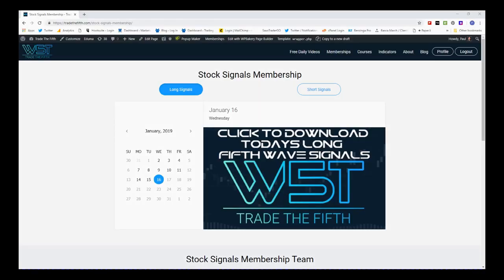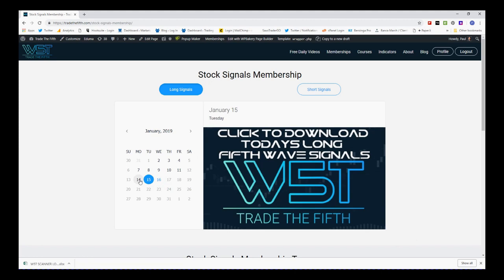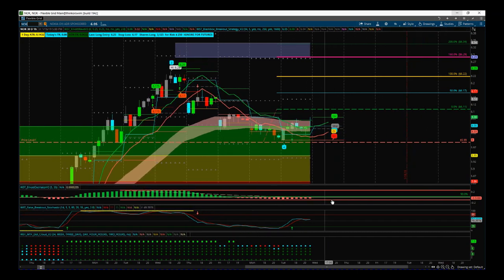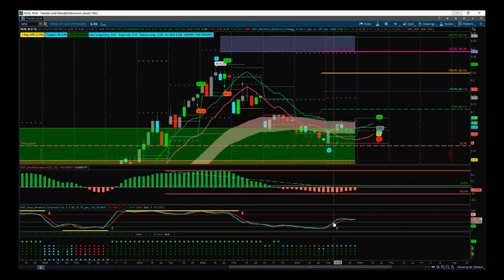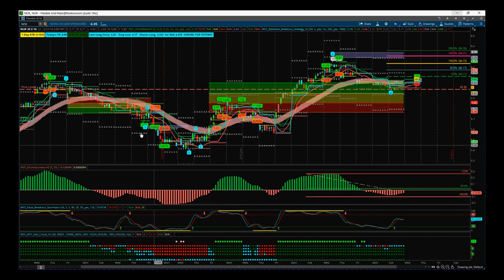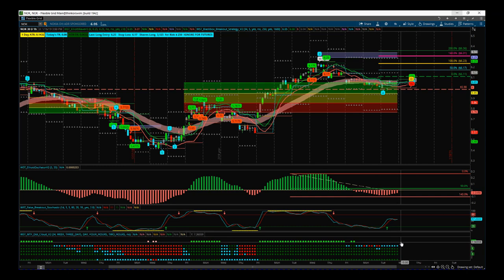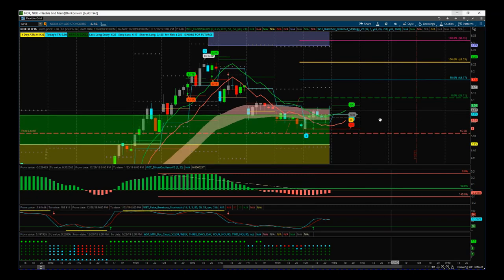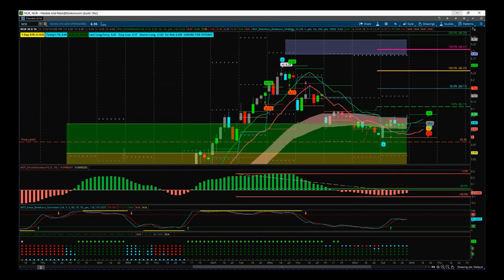TradeTheFifth Stocks Signals Video for Potential Long Swing Trade on NOK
Watch the Stocks Swing Trading Setup video for a potential long trade on NOK using the Elliott Wave Indicator Suite

The wave5trade signals service also gives potential swing trading signals every day on the Weekly, Daily and 60 Minute timeframes, learn more Risk Disclosure